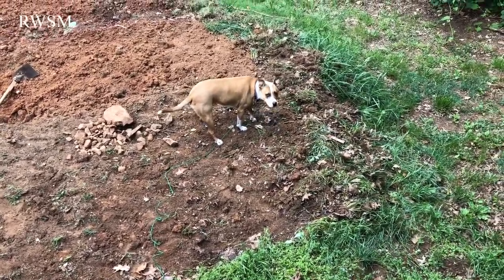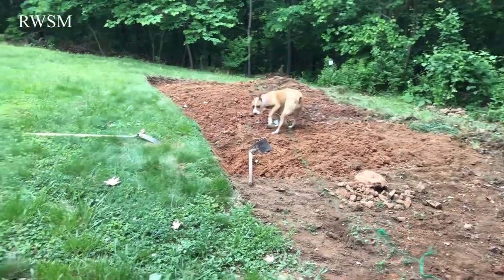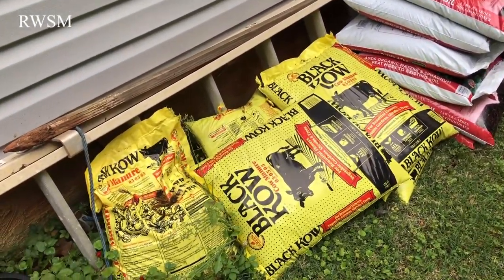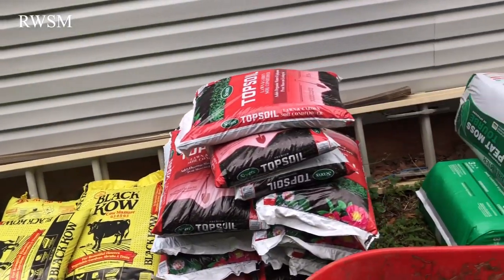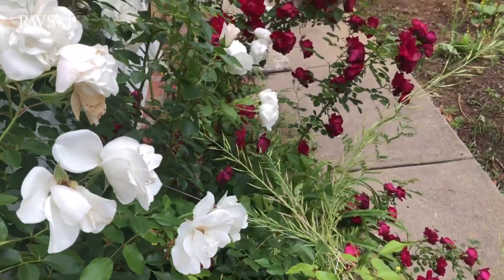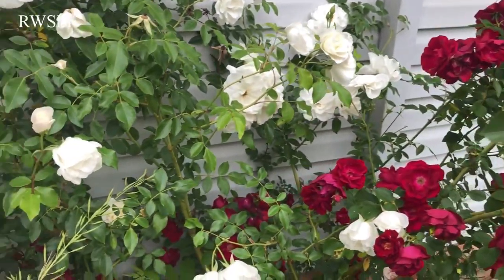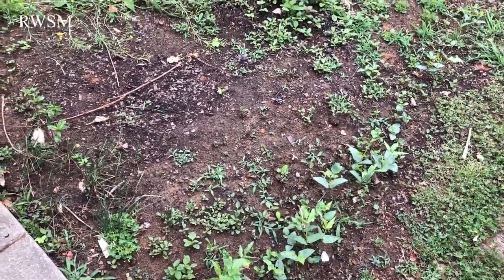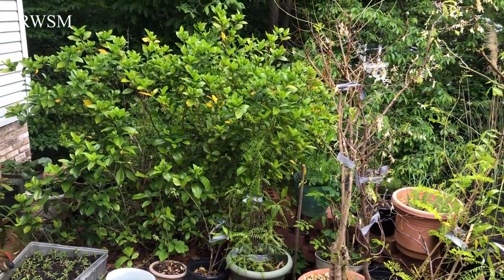Take a tour around my garden